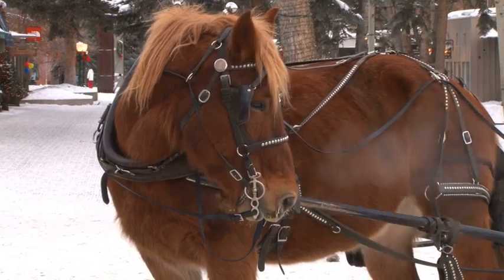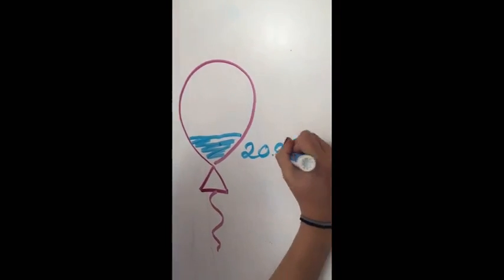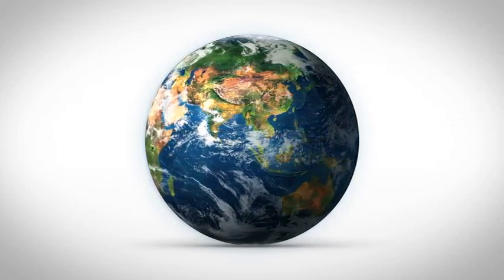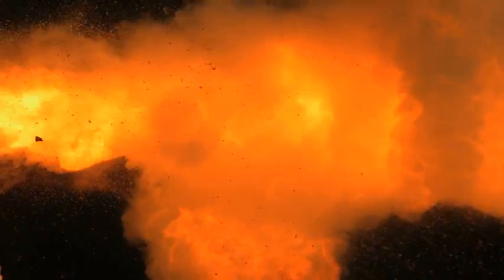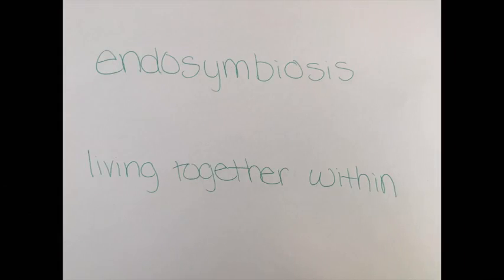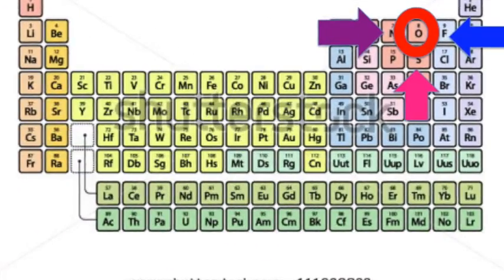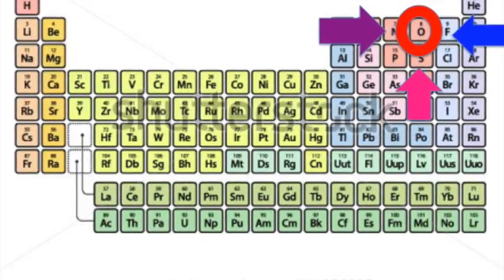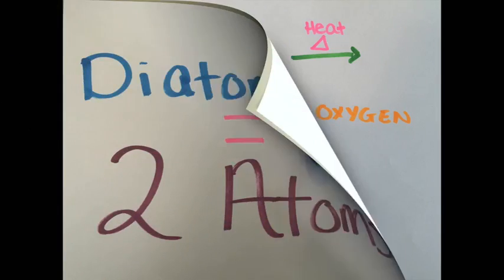Chemistry of the Elements Oxygen Project